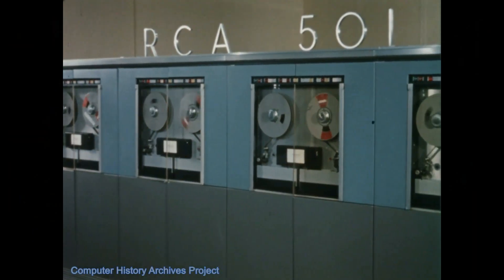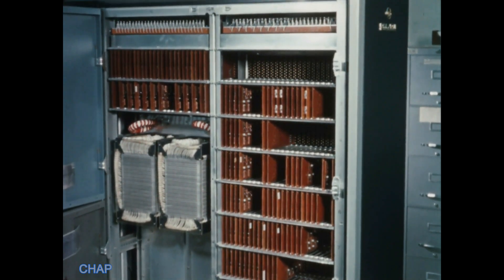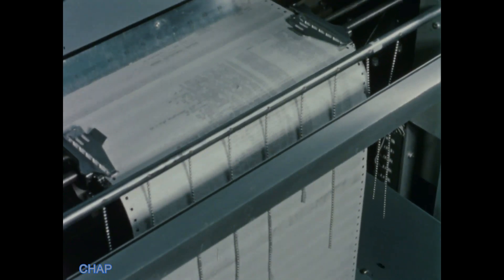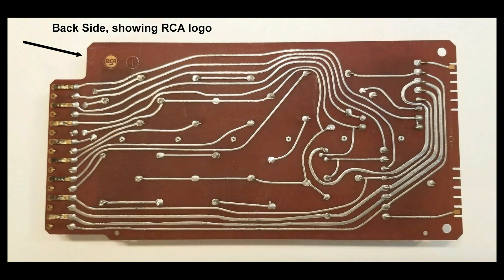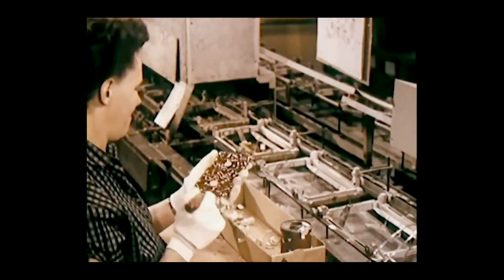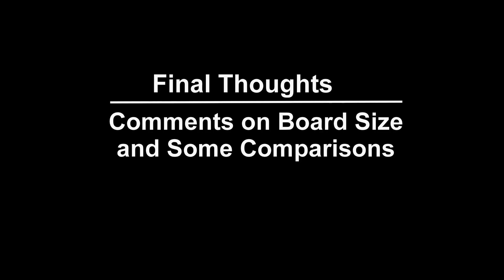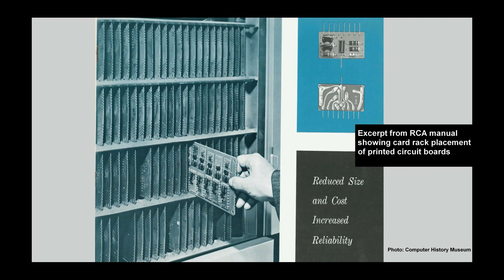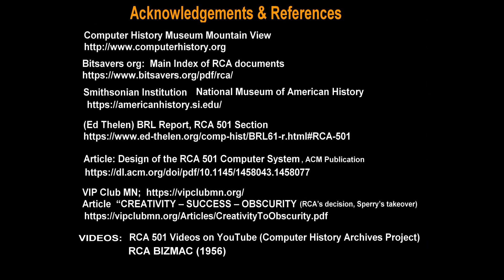Revisit RCA's GIANT Computers 501; How they Made PCB Circuit Card Logic Boards 1958 (Spectra Univac)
Computer History:  A brief exploration of RCA 501 Computer 1958: Understand how Printed Circuit Boards are created; 1950s PCB electronics manufacturing; Uncover what happened to RCA's giant computer business and how was support transferred to SPERRY UNIVAC;  RCA made hundreds of electronic digital  computers in the large to mid range data processing market, including business machines, aerospace (NASA), military (Naval), including 501, 601, 301, Spectra, 4101, 3301, 3303.  Close up views of 1958 circuit board design and some manufacturing behind the scenes film.  Topics include Logic Boards Circuit Cards, conformal coating, board size comparisons, RCA's Spectra renaming.   Base on archival film and documents.  (Computer History Archives Project {CHAP})

Acknowledgements & References

- RCA 501 SPECIFICATIONS - Computer History (Ed Thelen) BRL Report,

Article: Design of the RCA 501 Computer System
(J. G. SMITH, T. M. HUREWITZ), ACM Publication